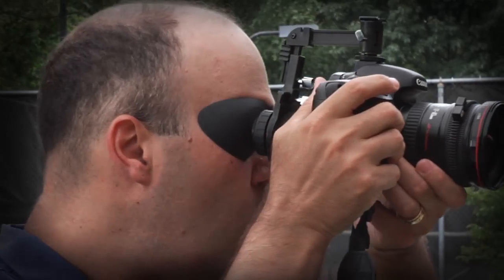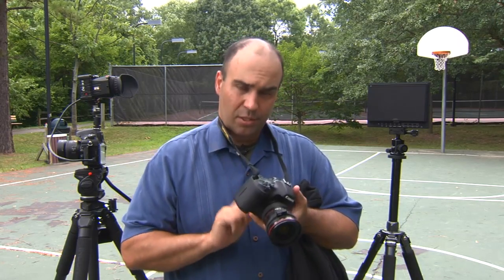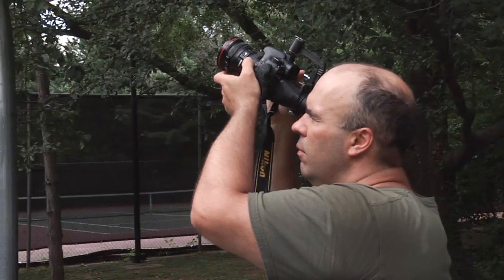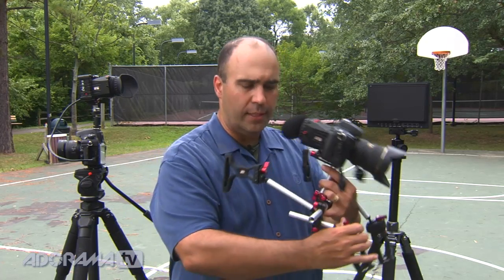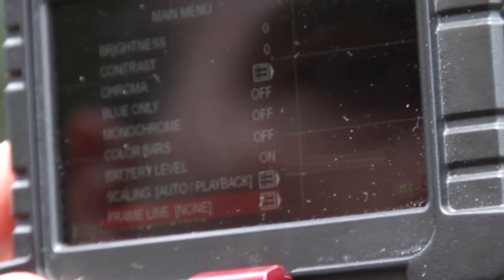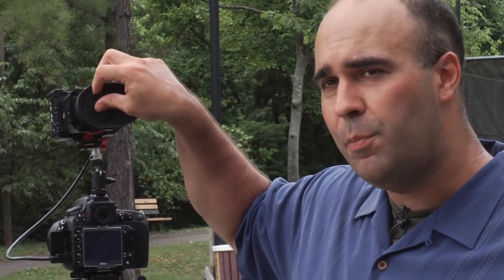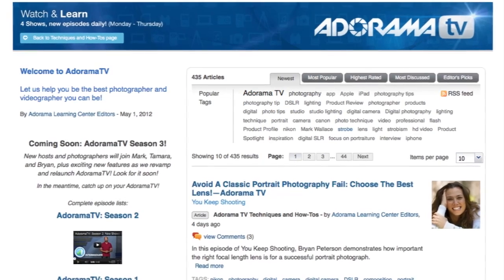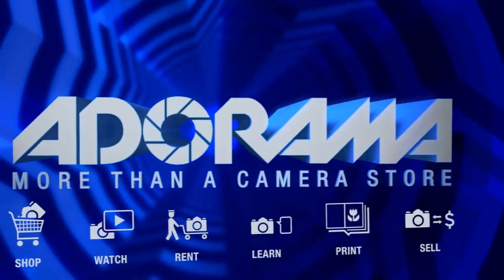Better Monitoring Ep 115: DSLR | Video Skills with Rich Harrington: Adorama Photography TV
AdoramaTV presents DSLR | Video Skills with Richard Harrington. Join Rich as he explains the importance of properly monitoring your shot. Unlike digital photography, there are not many options available to fix a video after a field shoot.

In this episode, learn different ways you can prevent focus or exposure problems by adding extra equipment to help. Items such as a camera rig, a reliable viewfinder, and a field monitor will help you to avoid problems that can not be fixed in post.

Related Products

Hoodman HoodLoupe 3.0 HoodRiser Attachment for 4" LCD Screens